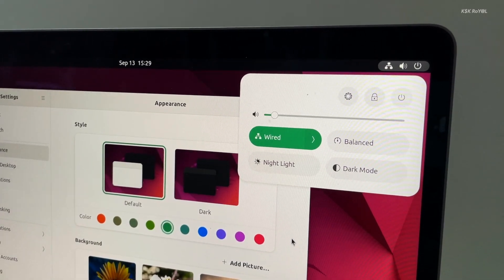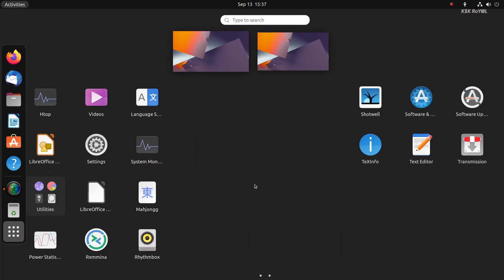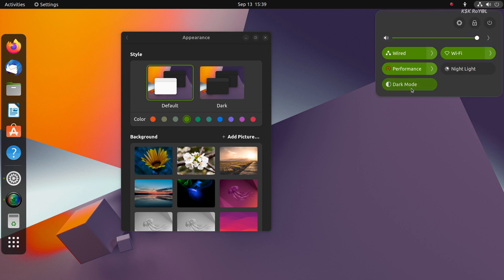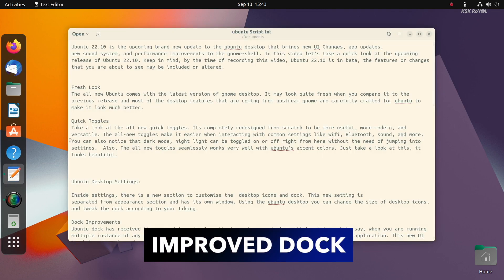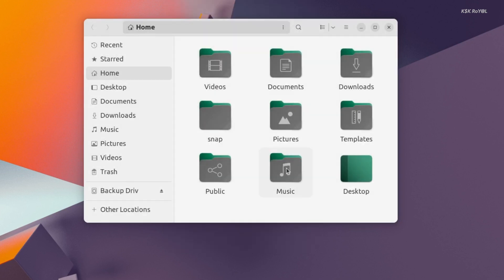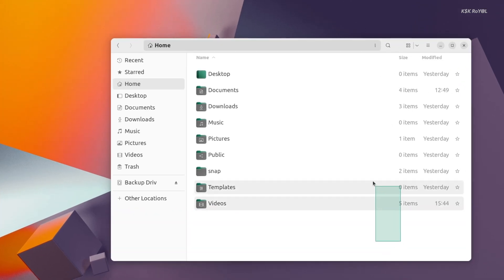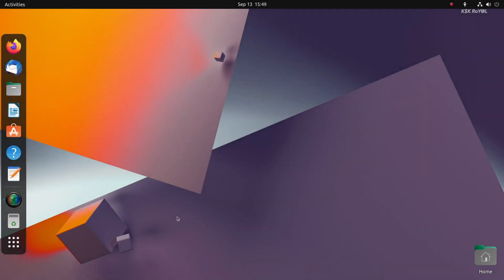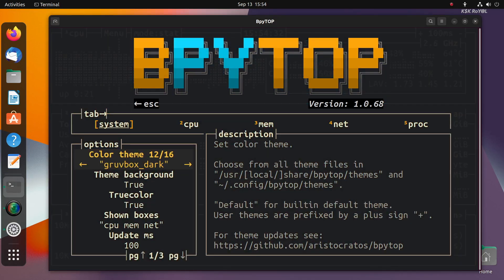Ubuntu 22.10 W/ Gnome 43 is BEAUTIFUL || Ubuntu 22.10 Top NEW Features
This is a quick Look at the Upcoming ubuntu 22.10 LTS Beta. Ubuntu 22.10 is the next short-term release and will be supported for 9 months. The code name for Ubuntu 22.10 is Kinetic Kudu. Ubuntu 22.10 brings brand features, changes, and performance improvements. Ubuntu 22.10 comes with a gnome 43, brand new system controls / Toggles, New Sound Driver (PipeWire), Ubuntu Desktop Settings, Updates to Nautilus File Manager, Kernel 5.19  & more.

By the time of recording this video, I have tested ubuntu 22.10 Daily / canary builds, and the features/changes you see in the final release will remain or altered